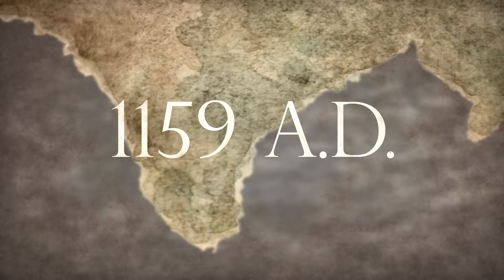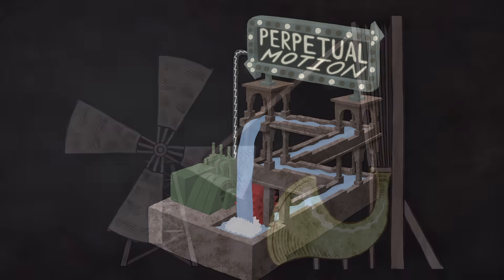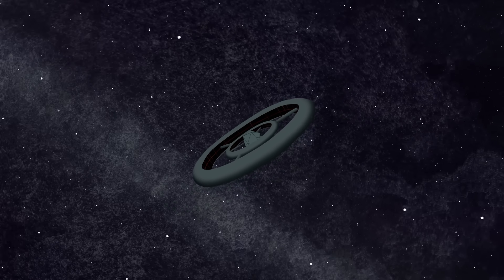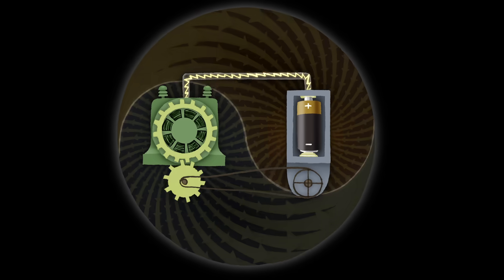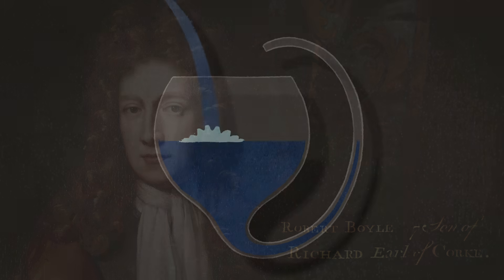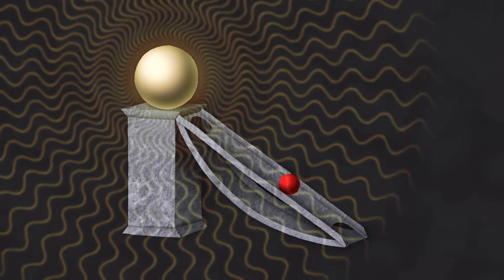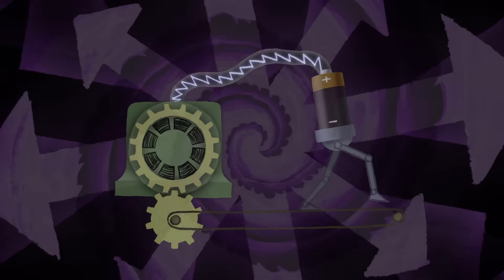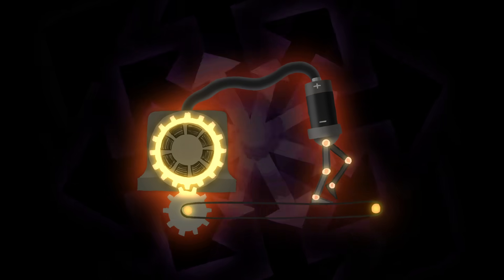Why don't perpetual motion machines ever work? - Netta Schramm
Perpetual motion machines — devices that can do work indefinitely without any external energy source — have captured many inventors’ imaginations because they could totally transform our relationship with energy. There’s just one problem: they don’t work. Why not? Netta Schramm describes the pitfalls of perpetual motion machines.

Lesson by Netta Schramm, animation by TED-Ed.